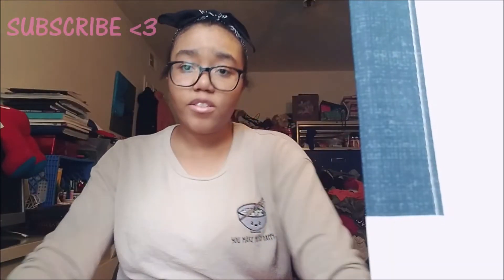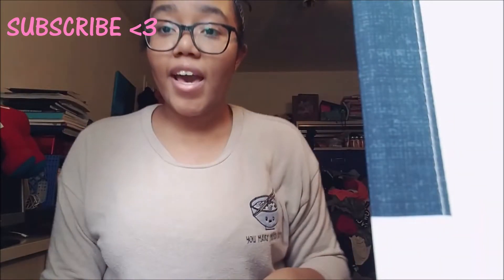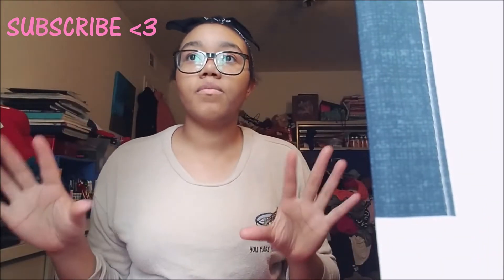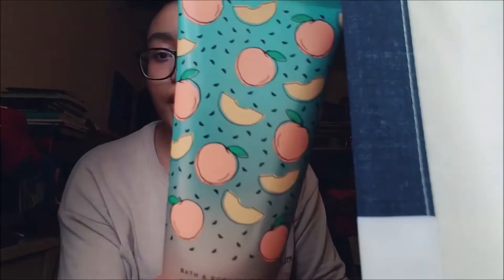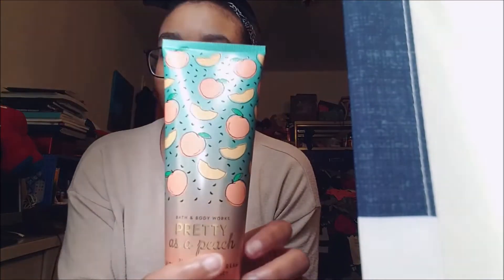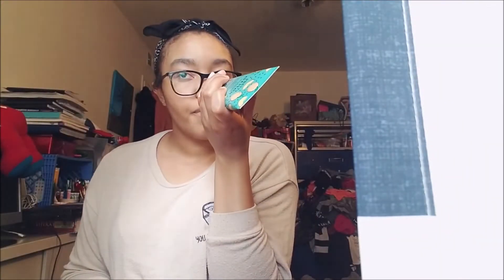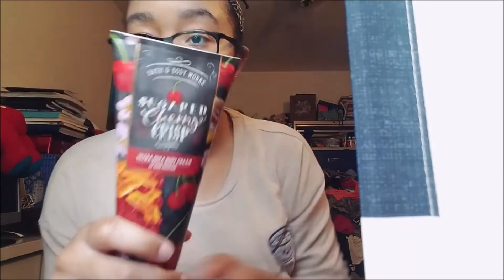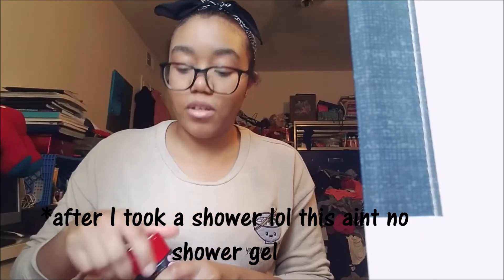Bath & Body Works Haul | Summer 2020 Scents + NEW Fall 2020 Scents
Hey Wassup Guys!? In today's video, I will be showing a mini haul that someone gifted me from bath and body works yeeee "mega hearts" This haul includes some of the summer 2020 scents aswell as the new fall 2020 scents such as sugared cherry crisp and strawberry poundcake in the new fall packaging. The fall 2020 scents are called the farmhouse cafe collection.
Other Tags:
bath and body works haul. bath and body works summer 2020 scents. bath and body works fall 2020 scents. farmhouse cafe collection. sugared cherry crisp review. strawberry poundcake review. pound cake. fragrance.